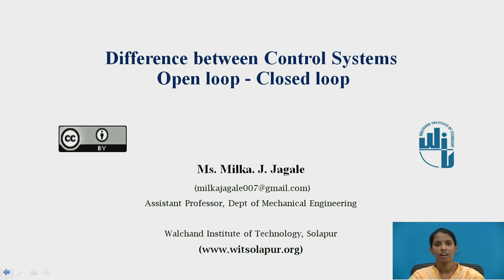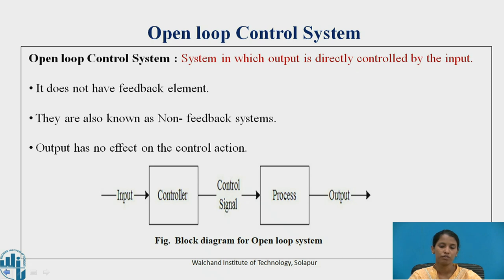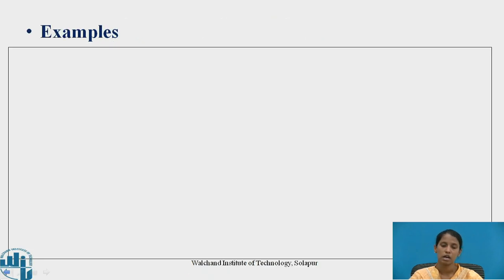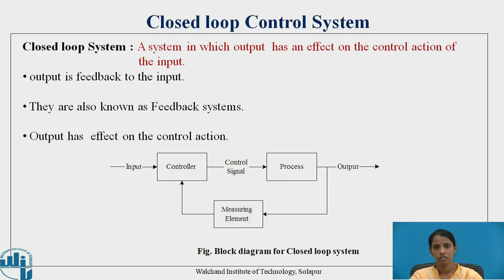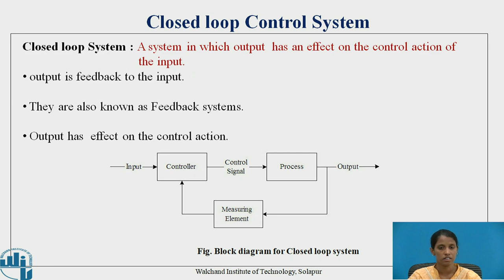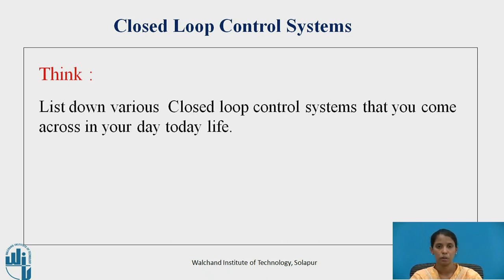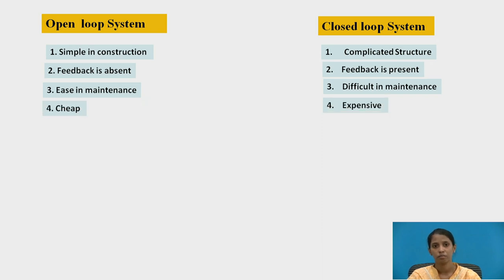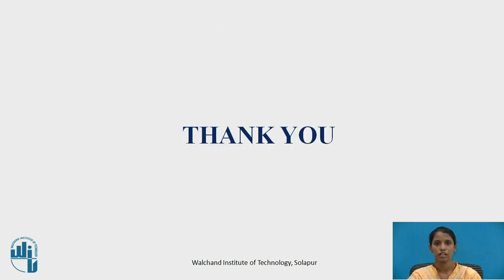Difference between Control Systems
Ms. Milka J. Jagale
Assistant Professor